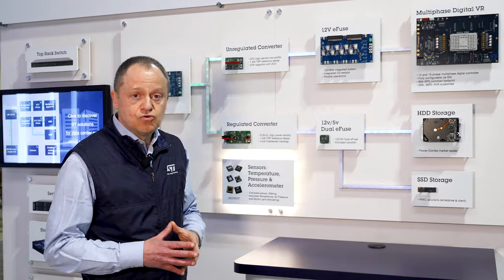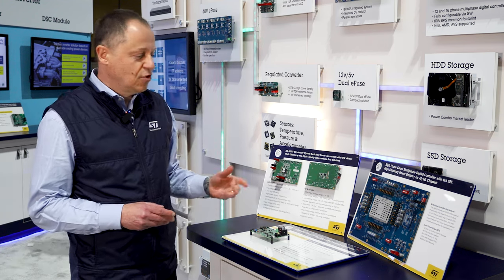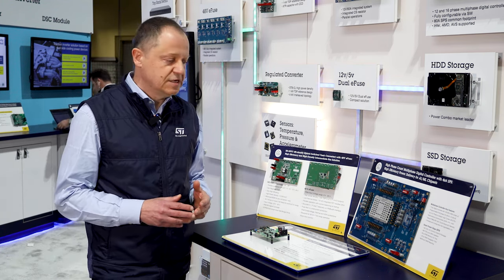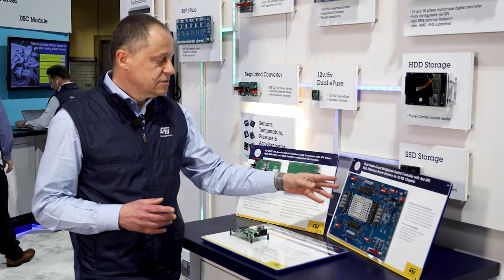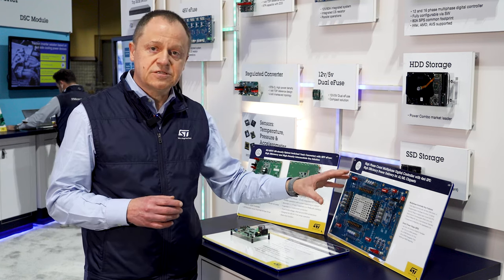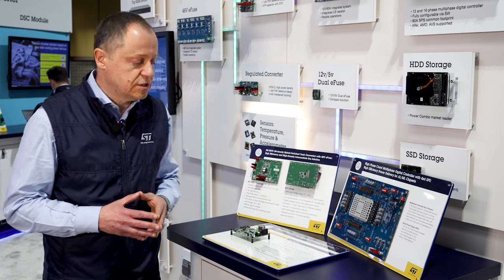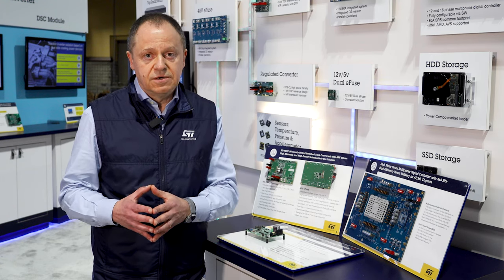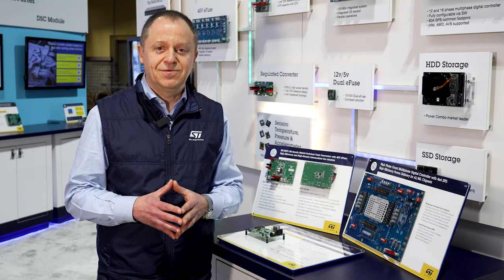Data Center Modern Ecosystem Vertical Product Offering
Complete Data Center Power Delivery ecosystem addresses current and future challenges on energy efficiency and power density through innovative system solutions for both 48V and 12V DC buses.
• ST offers complete product portfolio for data center infrastructure
• Efficiency and power density maximization for best TCO and lowest environmental impact
• Leading-edge innovation and technologies to address AI/ML challenges